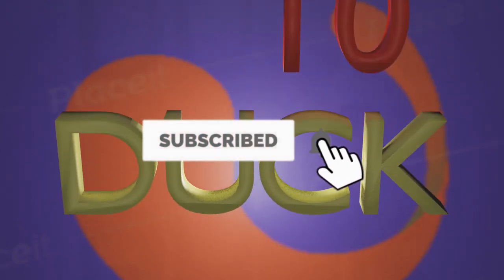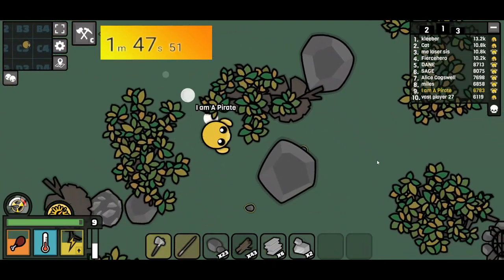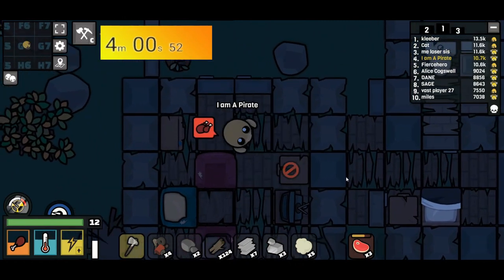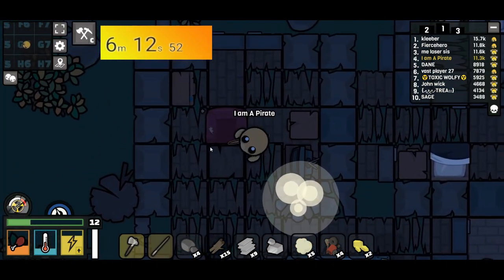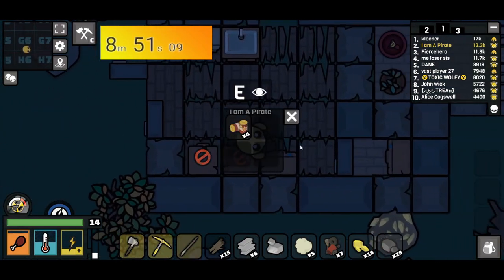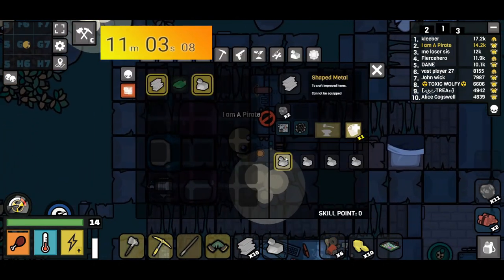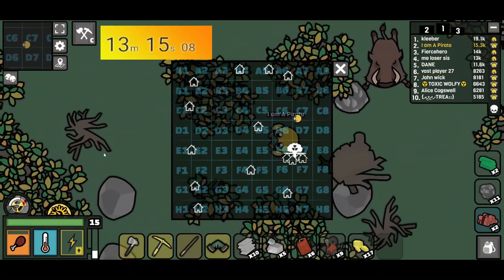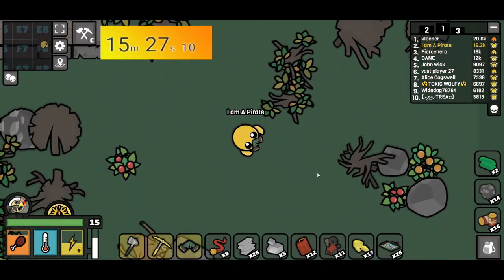How to Get Tesla In 24 Minutes Tutorial